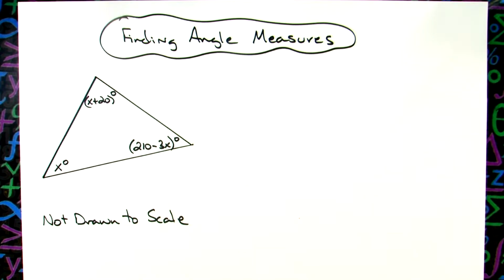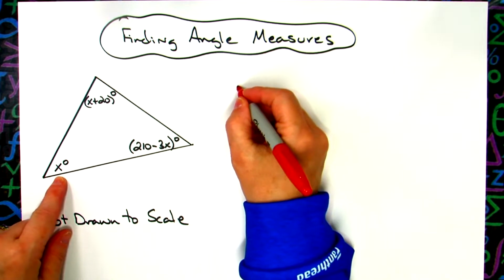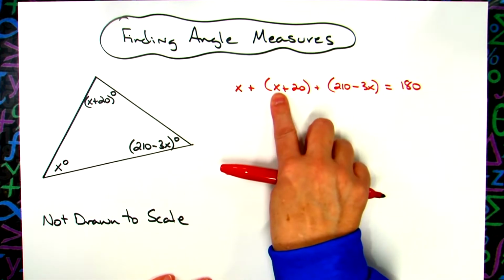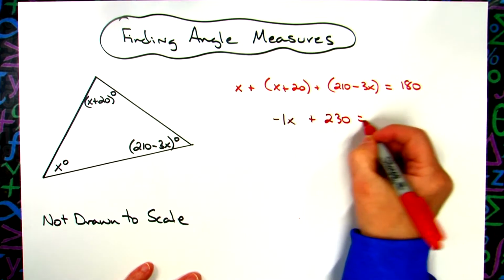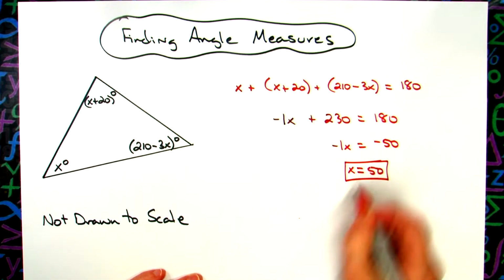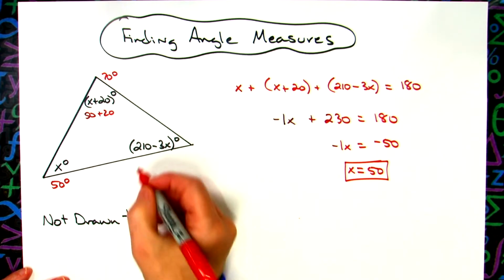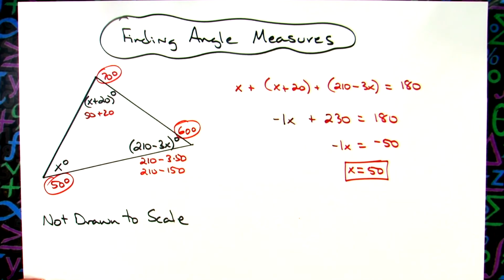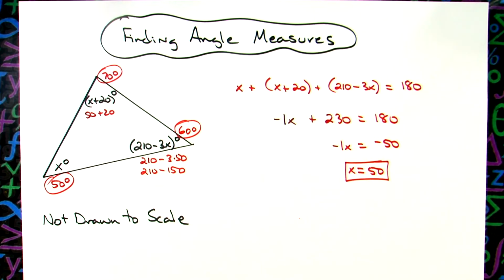Finding the Angle Measures of a Triangle [Algebra & Geometry]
This video goes through 1 example of finding angle measures of a triangle.